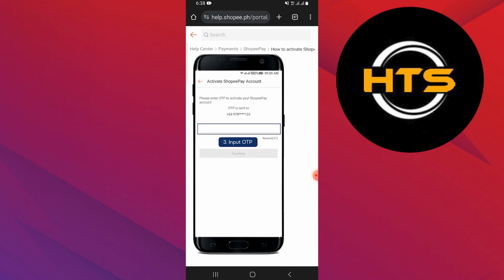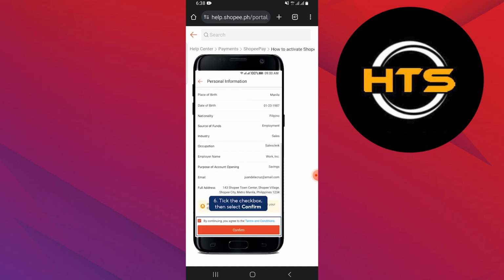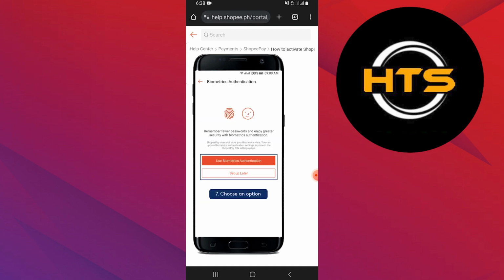How To Activate Shopeepay For Refund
Hey everyone! Welcome to this how to refund in shopeepay video tutorial.

If you want to know how to check refund money in shopee, how to refund shopee after order received and how to refund return in shopee, this video is for you.

In this video, we will show you how to use the refund money in shopee and how to get the refund money in shopee.

The steps on how to use my refund money in shopee and how to get a refund in shopee is easy.

After watching this video, you will find out how to get my refund from shopee and how to refund your order in Shopee.